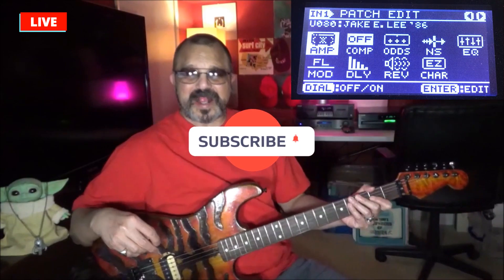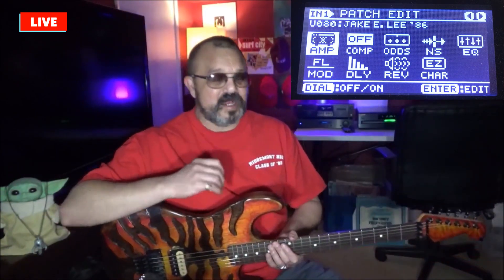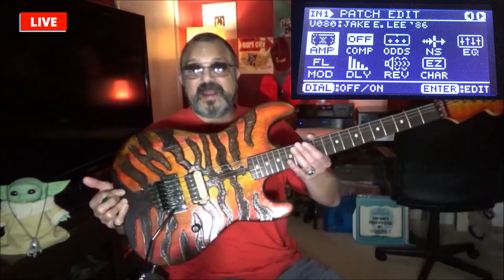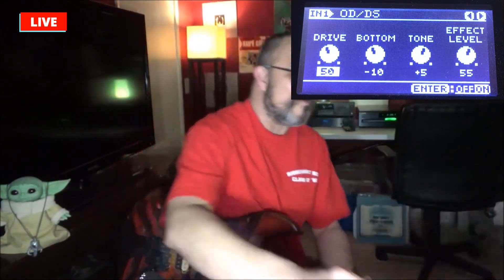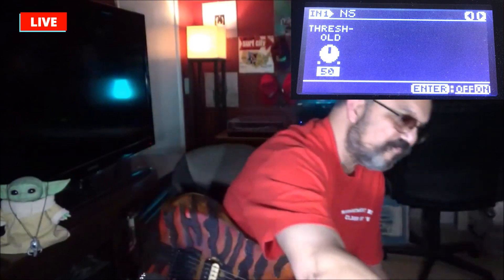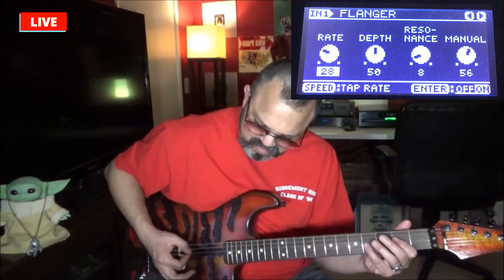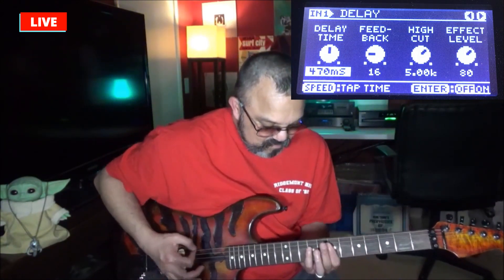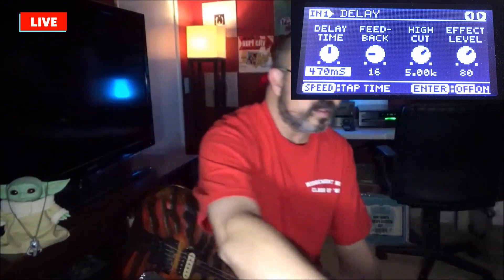Boss eBand JS-10 ⚡ JAKE E. LEE Guitar Tone ⚡ OZZY OSBOURNE ⚡ 80's Heavy Metal